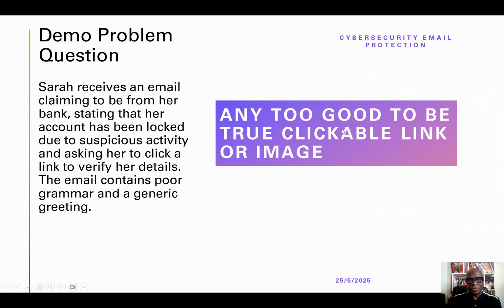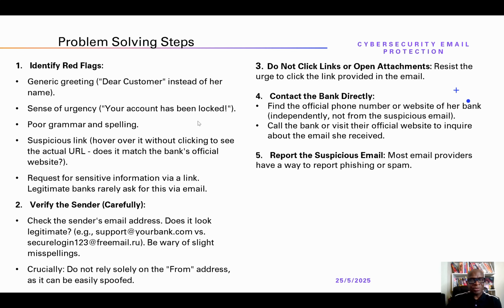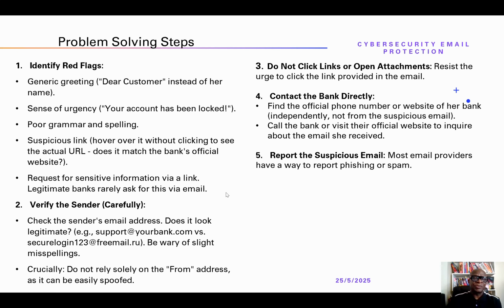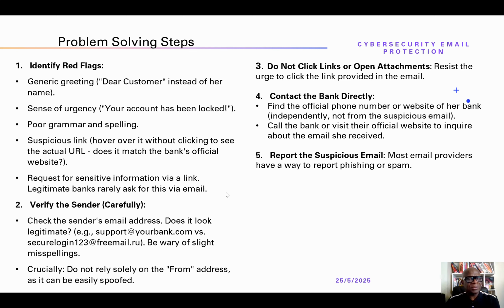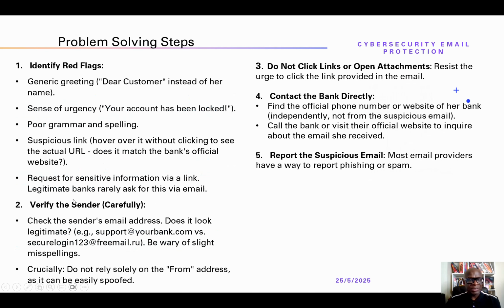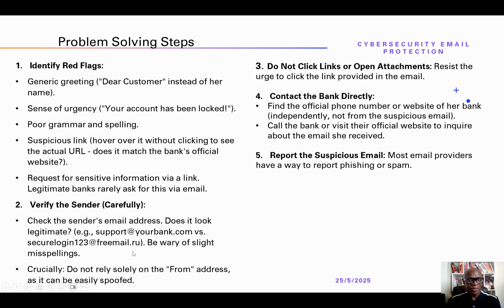Cybersecurity EMAIL Protection. Training course by Debonair Training, of Module 3 (ISO 27001/27002)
CYBERSECURITY EMAIL PROTECTION
1 OF 7 Short videos for Module 3 in Cybersecurity Training course series" by Debonair Training 2025
Training standard ISO 27001 & ISO 27002